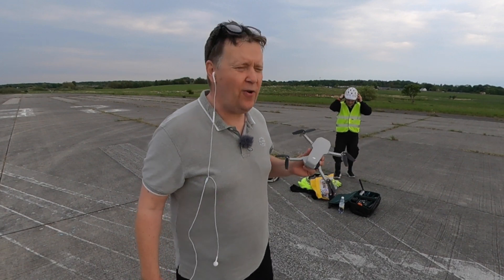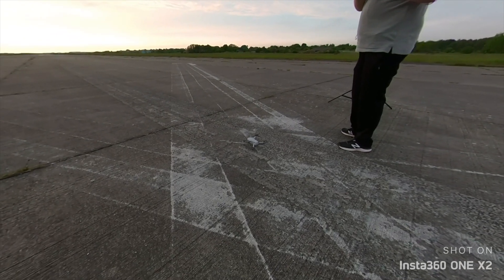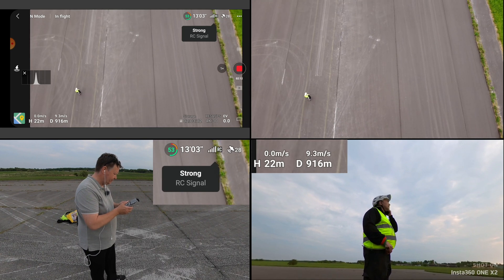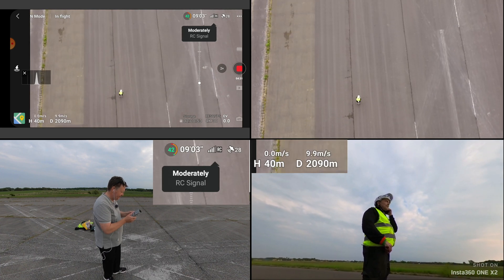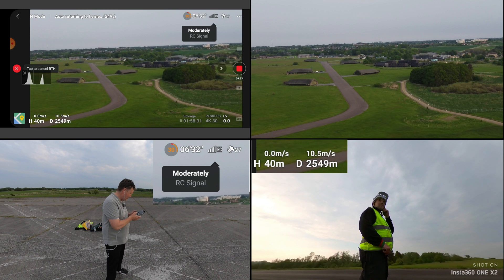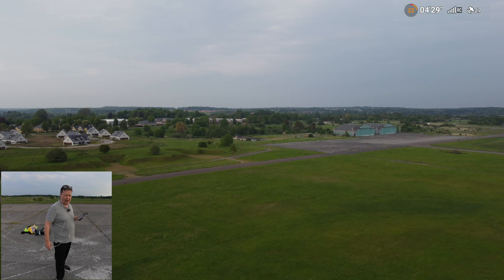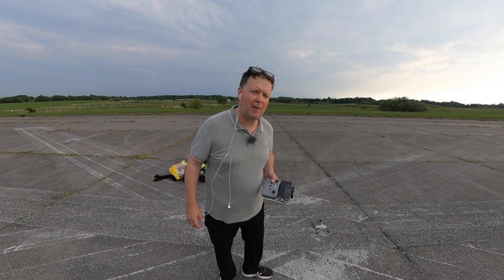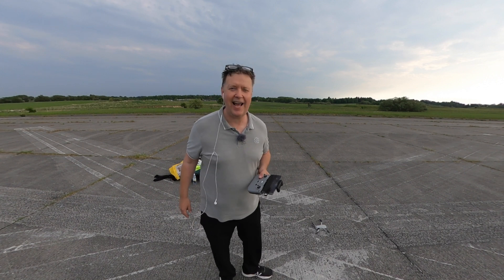DJI Mini 2 Range Test Europe (CE) - Better Range Than DJI Mini 3 Pro?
DJI Mini 2 Range Test: I have been testing the range with DJI Mini 3 Pro and DJI RC and RC-N1, but what about a DJI mini 2 range test in Europe - Will it go further? Pick up your DJI Mini 2 if you are in:

DJI Mini 3 Pro Range Test Battle ⚠ DJI RC vs. RC-N1 ⚠

-- IMPORTANT --